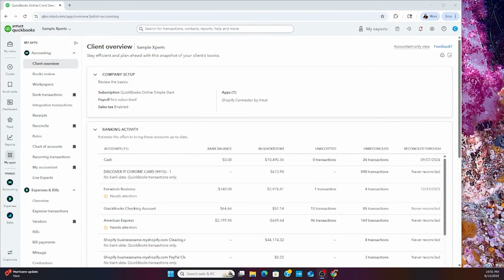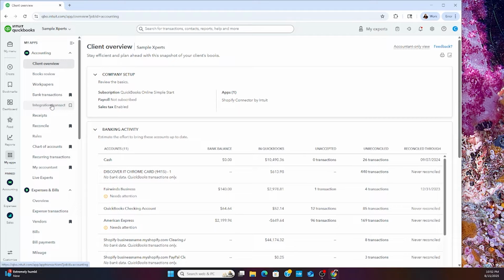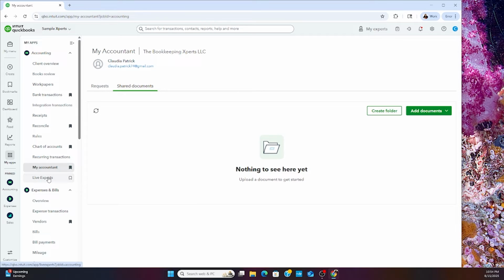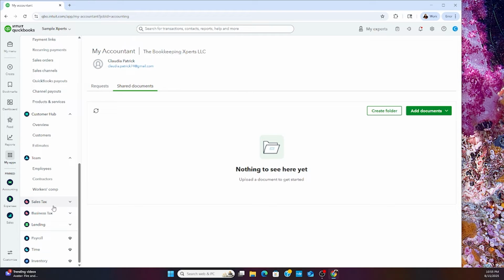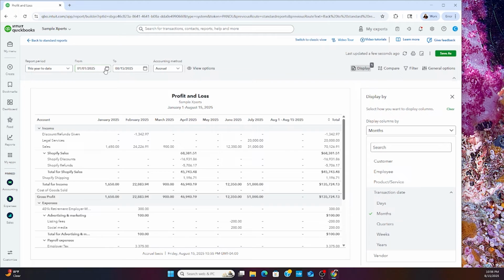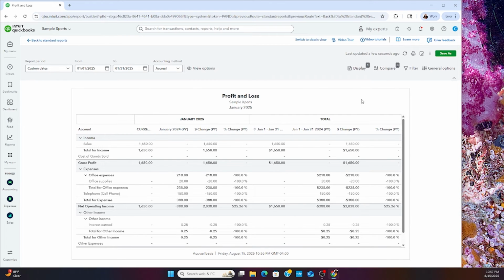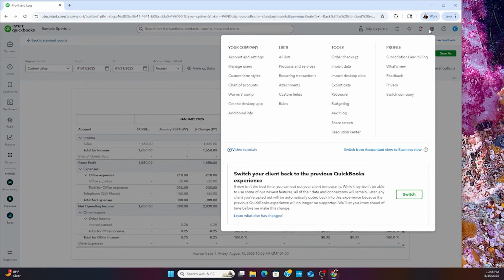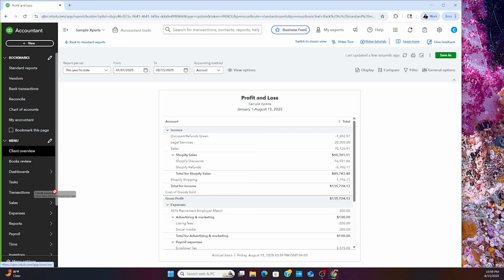New Interface in QuickBooks Online 2025 | Walkthrough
Confused by QuickBooks Online’s new layout? Don’t worry—I’ve got you covered. In this tutorial, I’ll walk you through the latest QuickBooks Online interface step by step, showing you where everything moved, what’s new, and how to get things done faster.

You’ll learn:

How to navigate the updated dashboard

How to find bank transactions and categorize them

Where to find your invoices, expenses, and reports

Where to find tasks and workflows

Shortcuts and time-saving tricks every user should know

Whether you’re a small business owner, bookkeeper, or just getting started with QuickBooks, this walkthrough will help you feel confident using the new interface without missing a beat.